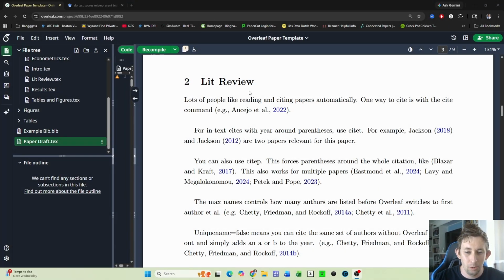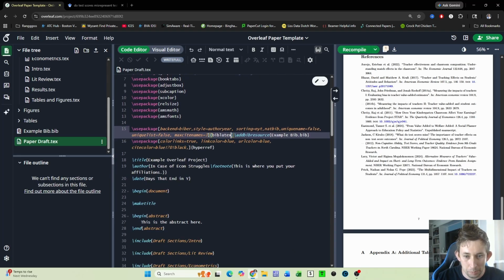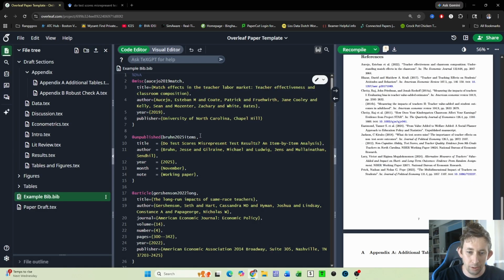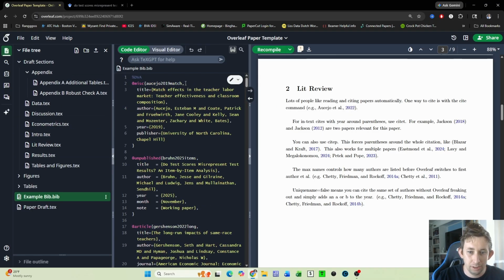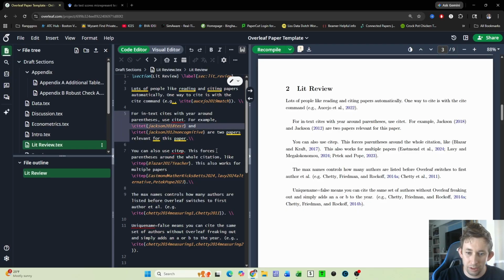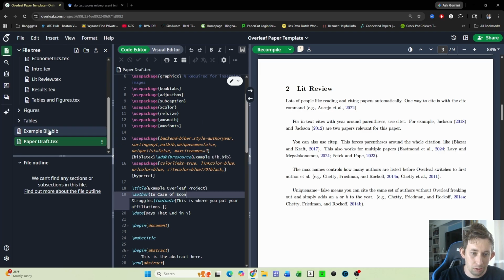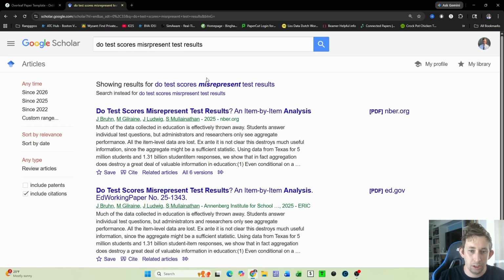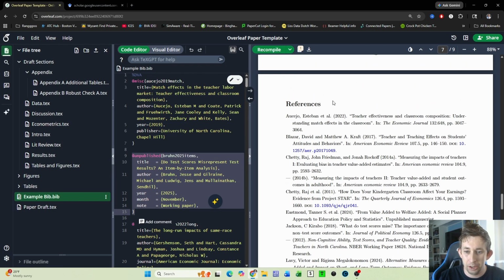The Fastest Way to Build a Bibliography in Overleaf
Welcome back to In Case of Econ Struggles! This video provides a comprehensive guide on managing "latex citations" and "references" within Overleaf. We'll walk through a "latex tutorial" focused on using the BibTeX package to automatically cite papers and compile your bibliography. This is perfect for anyone looking to optimize their "research paper" workflow and learn "how to use overleaf" effectively. We will also go over how to add references to your .bib file in Overleaf.